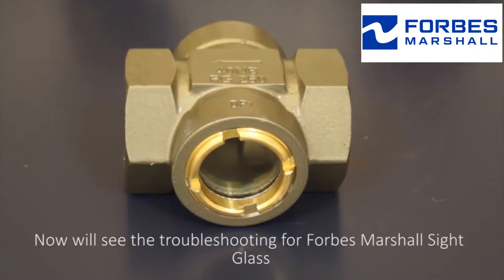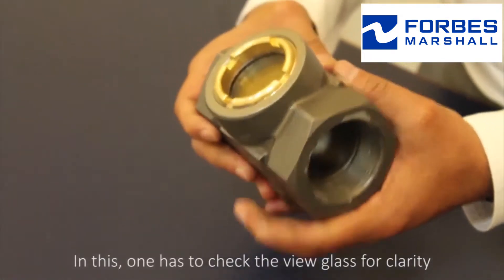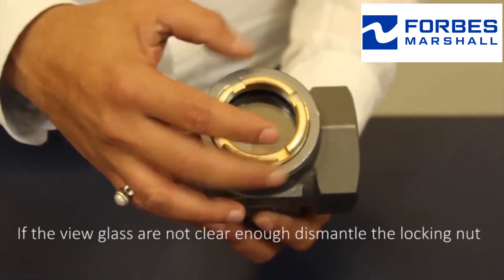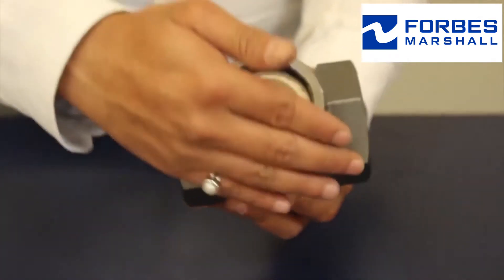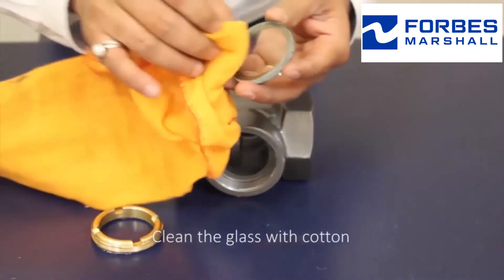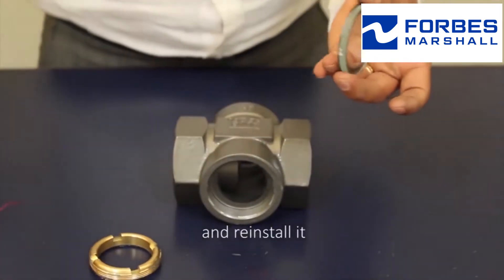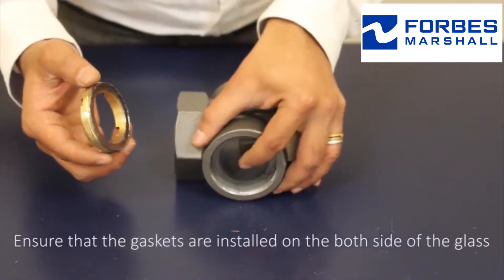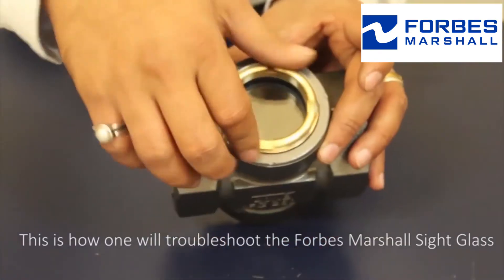VU10 : Troubleshooting and Maintenance Video | Forbes Marshall View Glass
This video is a simple guide for installation, maintenance and troubleshooting of  View Glass - VU10

For a detailed explanation of the same please refer to the user manual at :